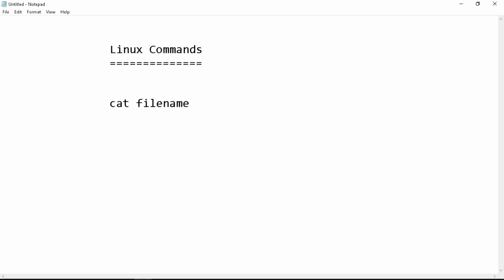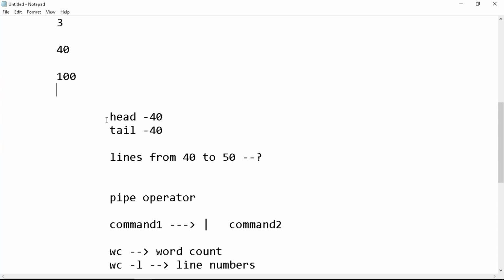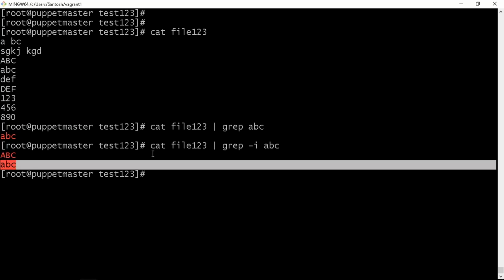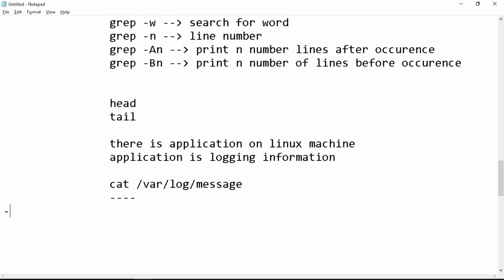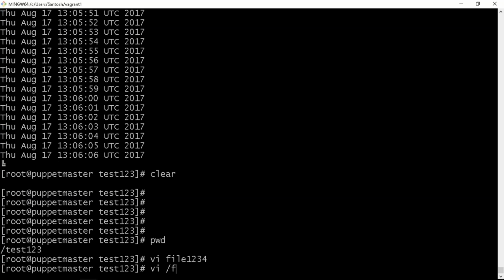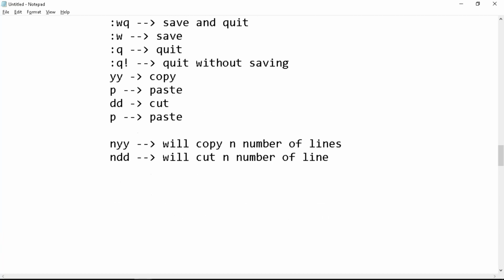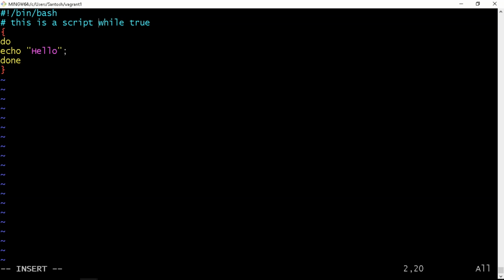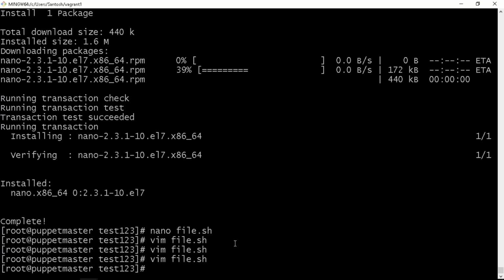Linux By Santosh 4